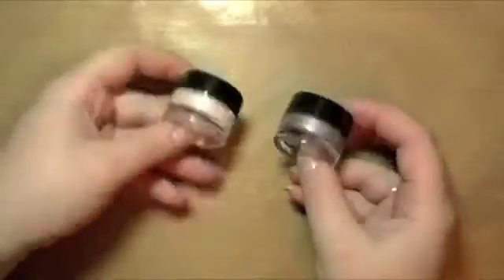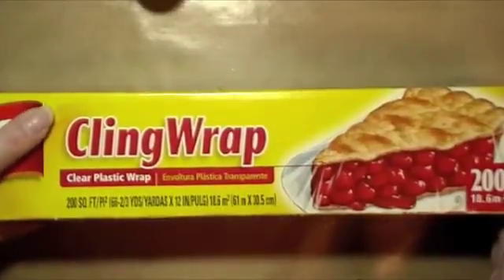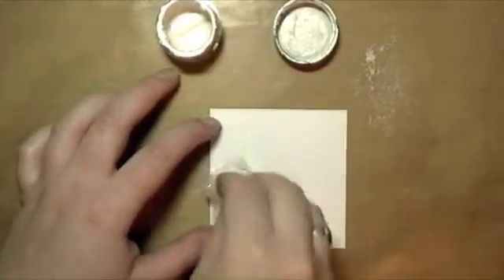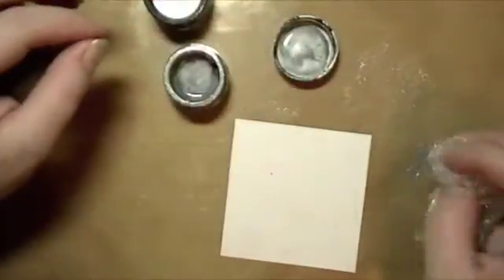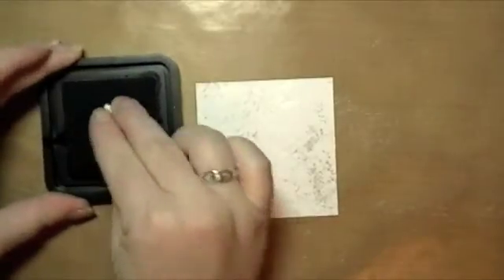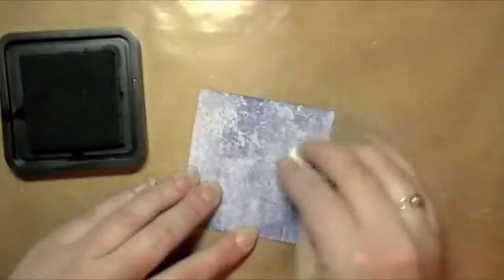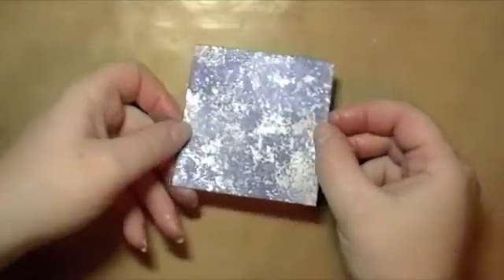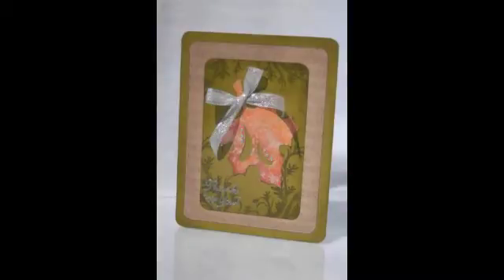Marbeling with CI paint